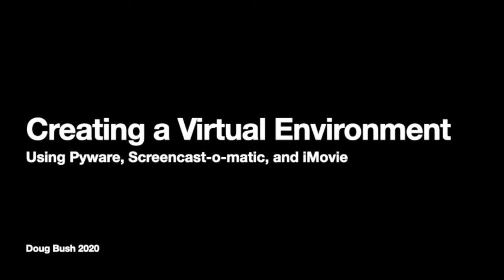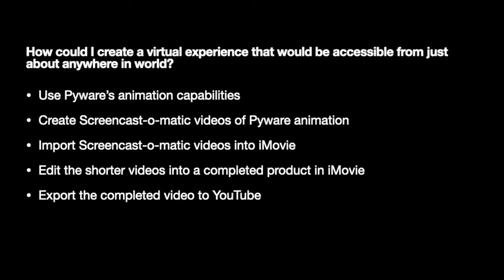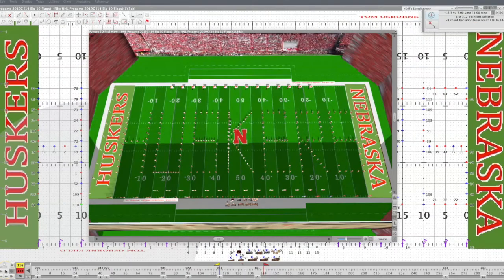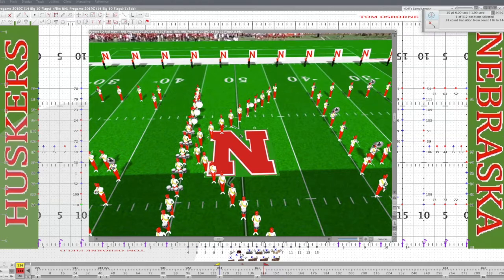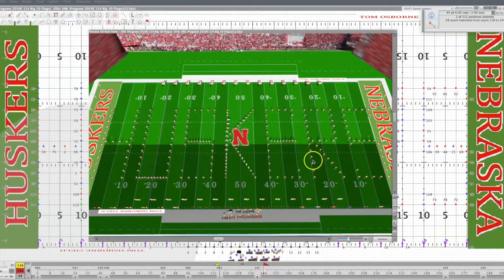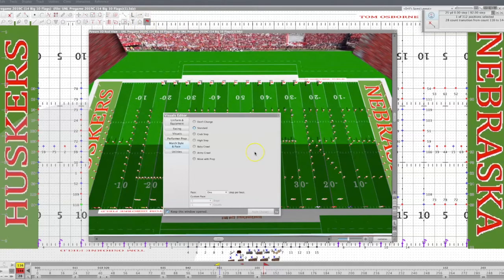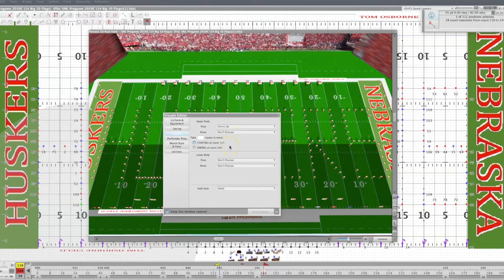Creating a Virtual Environment Using Pyware, Screencast-o-matic, and iMovie Part 3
In 2016, I started the process of putting together a virtual pre-game experience for fans of Nebraska Cornhuskers Football. I ended up shelving the idea until the summer of 2020. Out of necessity (Covid), I felt it was a good time to finally make the virtual pre-game happen. This is Part 3 of a series of videos covering that process.